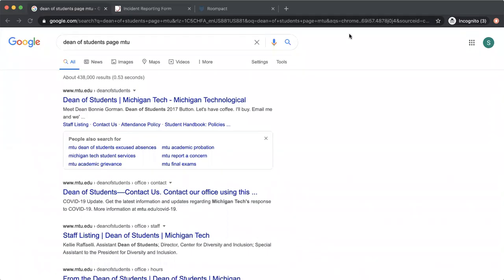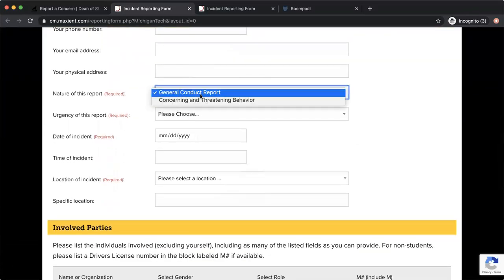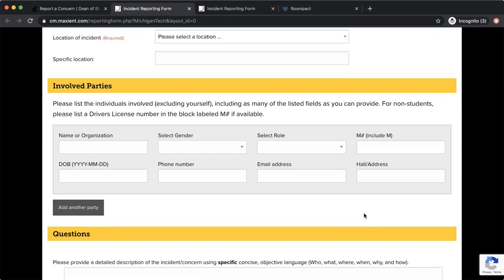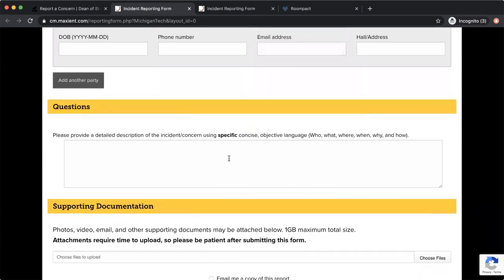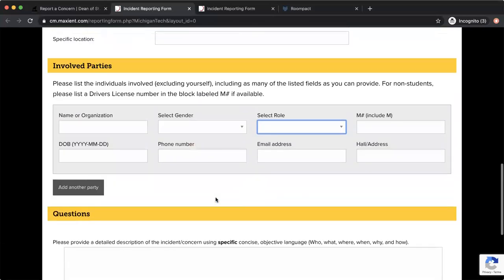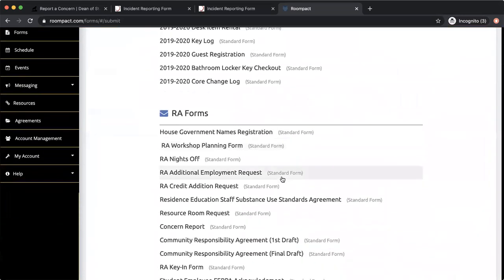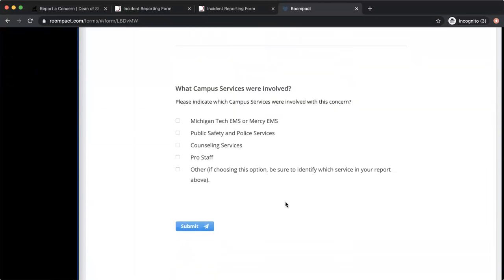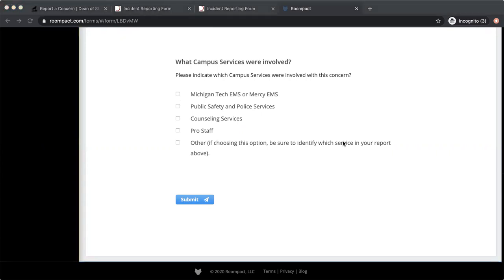Reports and Where to Submit Them